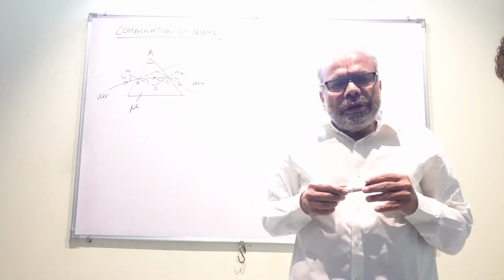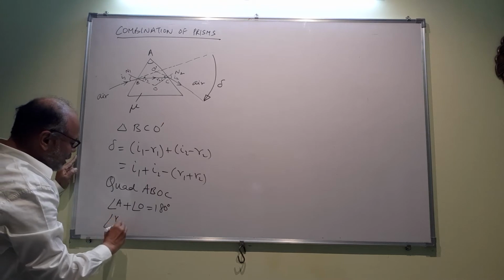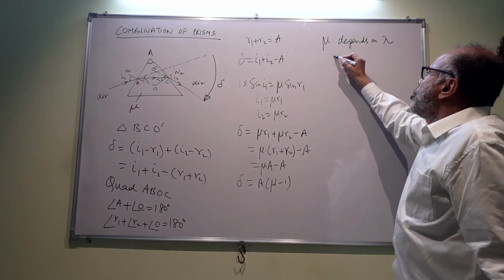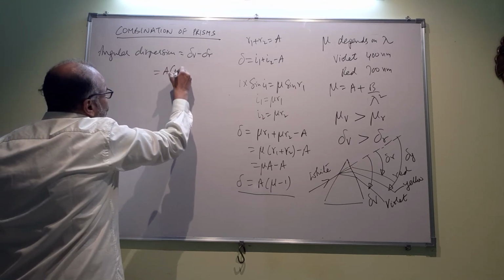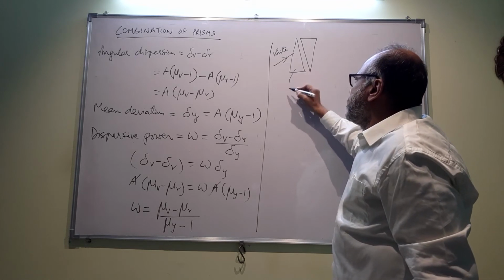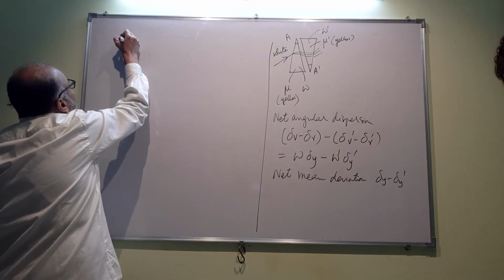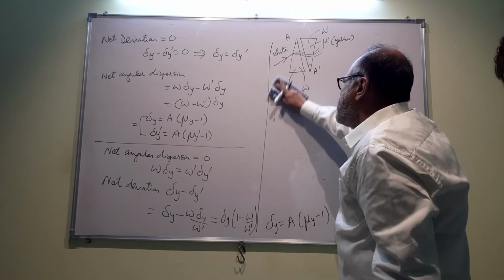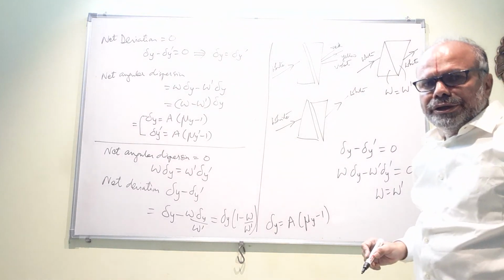27. Combination of Prisms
When two or more prisms are combined they can have an effect of producing no net angular dispersion or no net mean deviation.